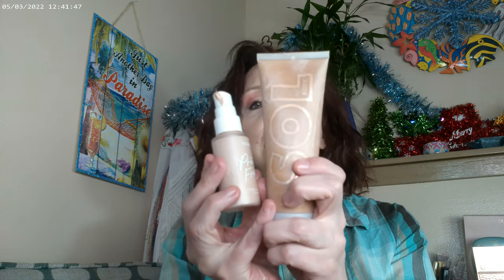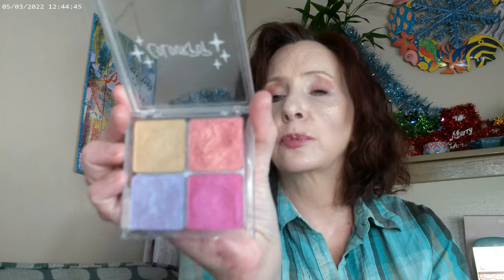Unconventional Hero Products 2022 highlight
Colourpop Pretty Fresh Foundation Fair 30, SOL Face and Body Bronzer Fair,  Colourpop Pretty  Fresh Concealer,  Essence 18 Hour Mascara, NYX Thick It Stick It Light Ash Brown, Colourpop Muppets Holiday Palette, Fourth Ray Glisten Up, Hourglass Universal Powder, MILK Cheek &Tint Holiday Set, Colourpop Gel Eyeliner, Eva NYC 10 in1, Essence Star Kissed Blonzer, SOL Starlight Highlighter, Essence Sun Kissed Bronzer, Colourpop Glowing Lips Lavendar, Tower 28 Cashew Lip Gloss

Flower Pyramid Rose and Peach Glow, Huda Glowish Powder Fair Light, Colourpop Shell Yeah, SOL Bronze Hour Wildflower Honey, Bare Minerals Kiss of Copper Blonzer,Physician's Formula Mauvy Mattes, Charlotte Tilbury Powder Fair 1, Maybelline 4 in 1Perfector in Lightest, Flower Beauty Bronzer Sunrise, Essence Hello Good Stuff Glow Lotion, Colourpop Addicted to You Highlighter

Wondershare Filmora, "Adventure." Free Music. Dec, 2022.